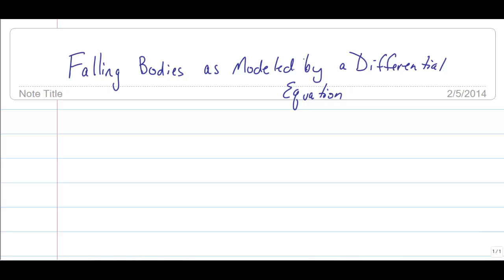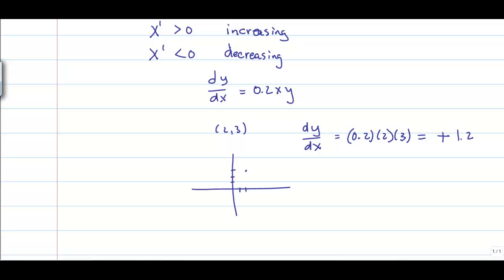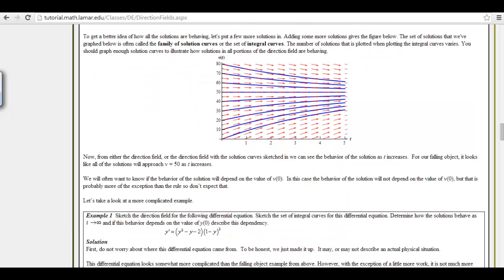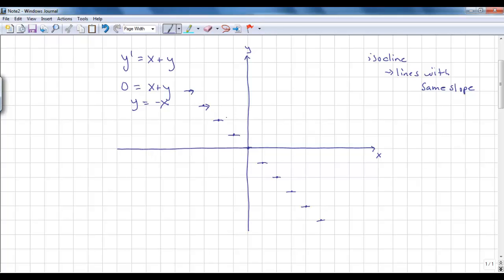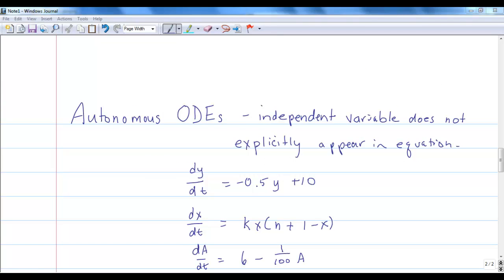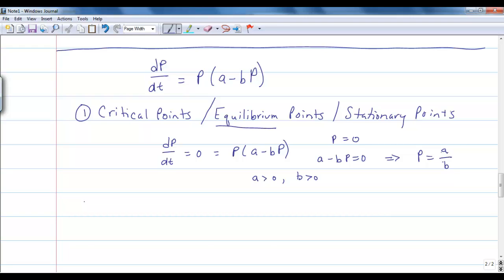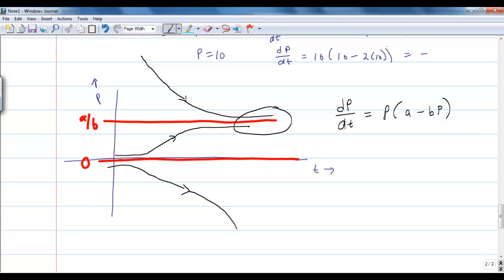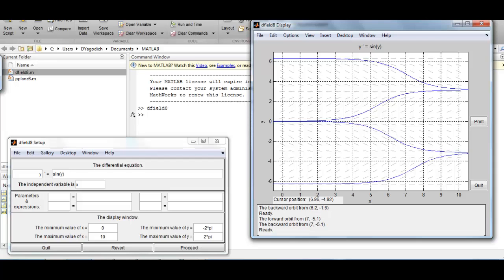Falling Bodies with Direction Fields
Direction Fields and phase portraits